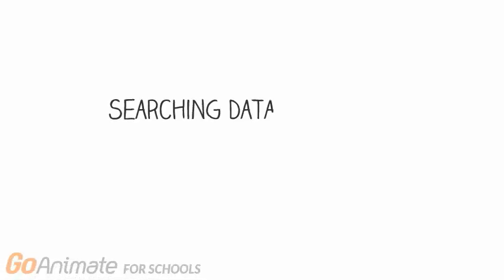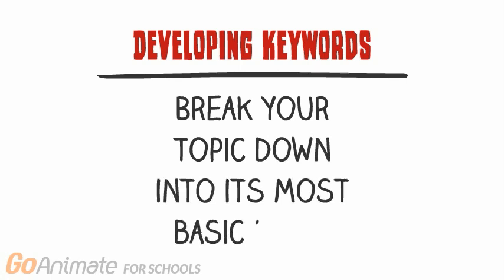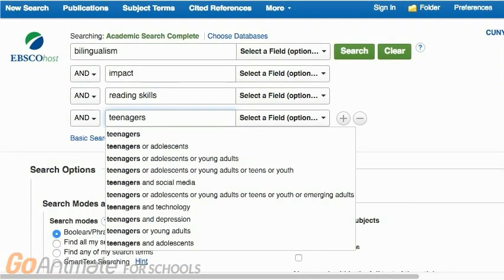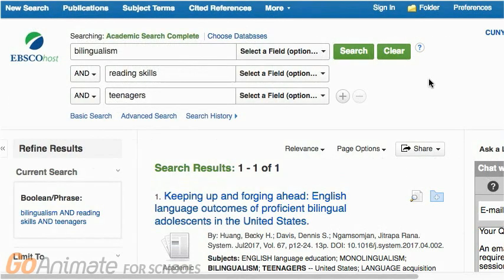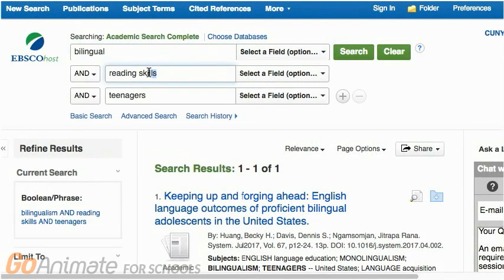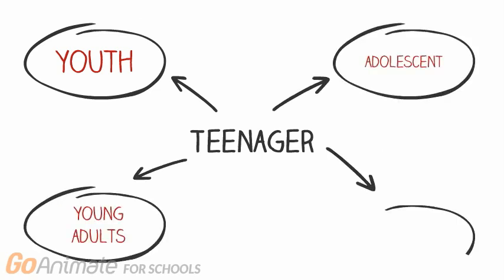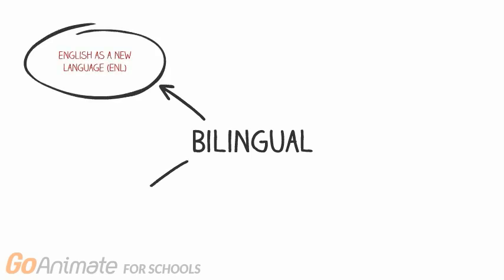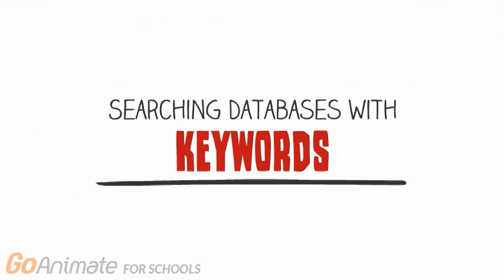Searching Databases with Keywords (Old Version)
This video has been updated! to access the revised version.

This video defines keywords, and demonstrates how to develop and refine keywords for library database searches.